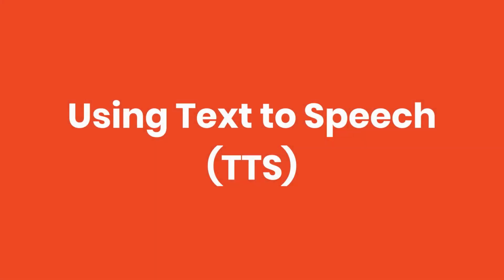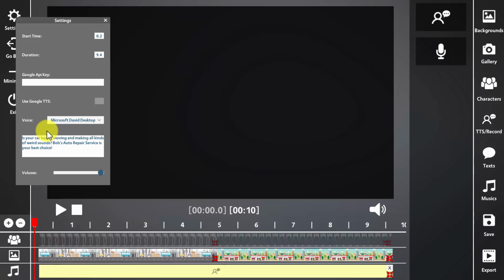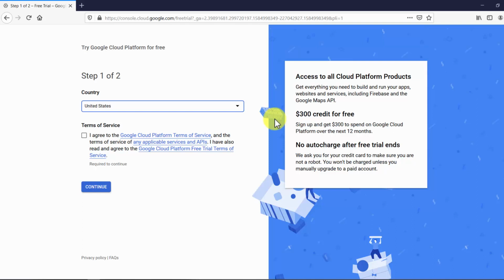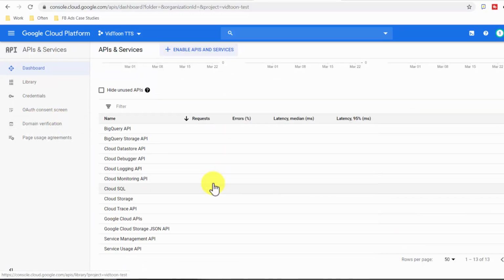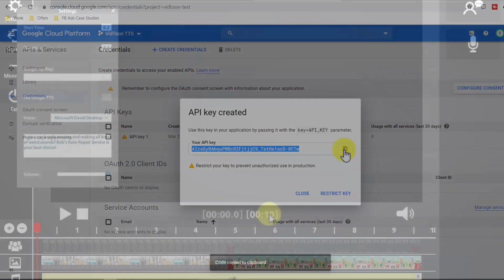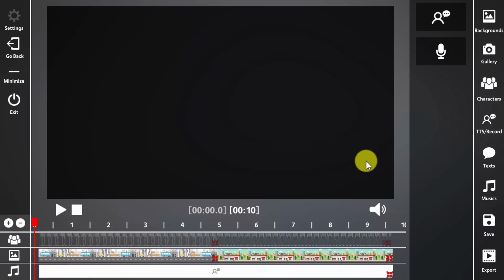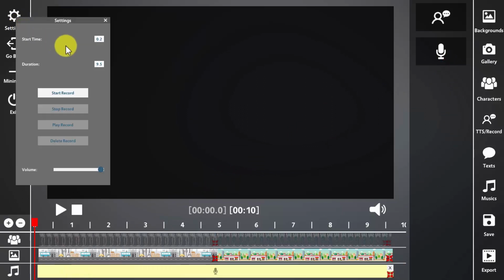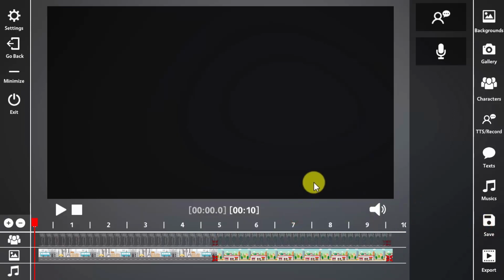Vidtoon Voice Over